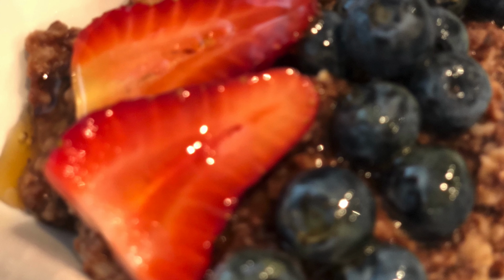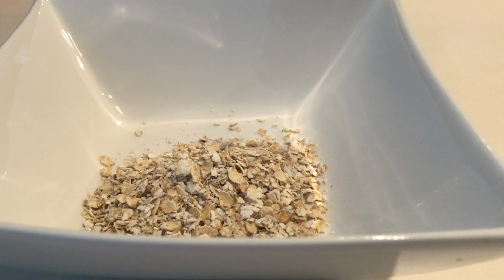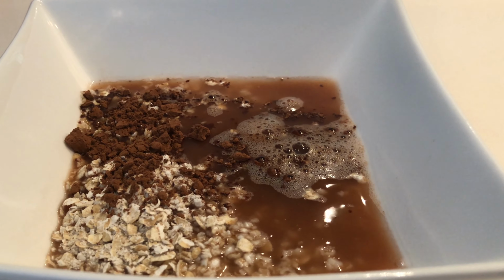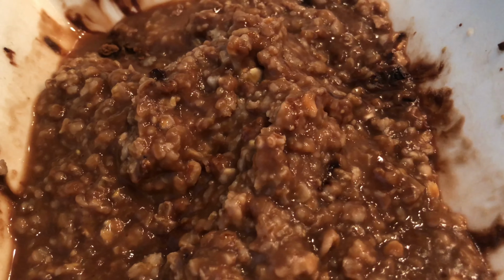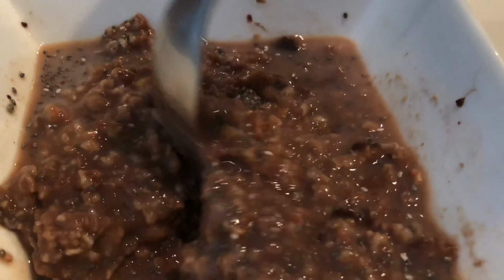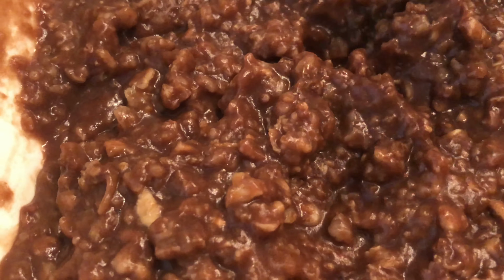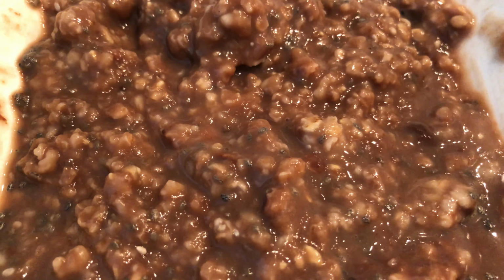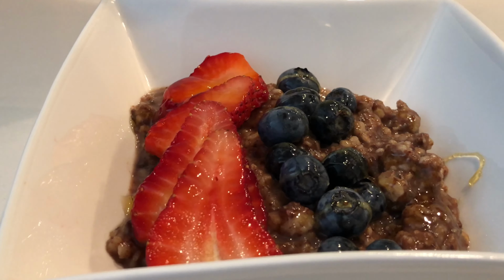Chia Chocolate Cinnamon Oats & Berries | Perima's Kitchen | Vegetarian Foods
Ingredients:
2 Heaped tsp of Oats
Half or a tsp of Chocolate Powder / Cocoa Powder
Half a cup of Boiling Water
*Microwave is for about 45 Seconds to a Minute* 900wats
1 Heaped tsp of Chia Seeds
 Milk your prefer (Oats milk, Coconut milk, etc...)
1 Pinch of Ceylon Cinnamon
1 Pinch of Himalayan Salt
Any Sweetener

*Please subscribe, hit the bell (so you are notified when a new video is uploaded) and please comment with your feedback on my recipes - I would love to hear from you!

Perima’s Kitchen “Soul food like Amma use to make, sometimes with a twist”